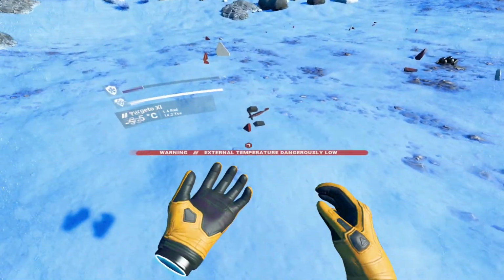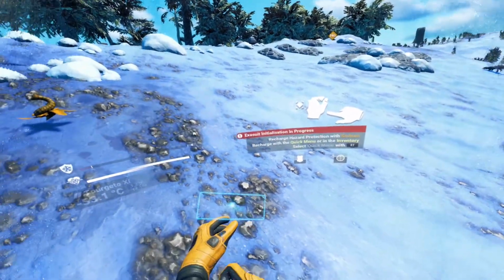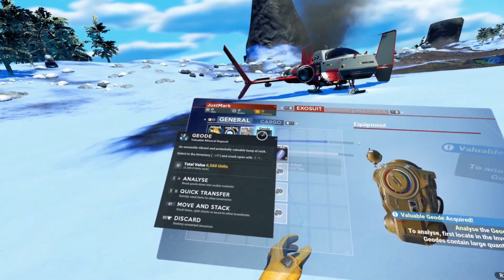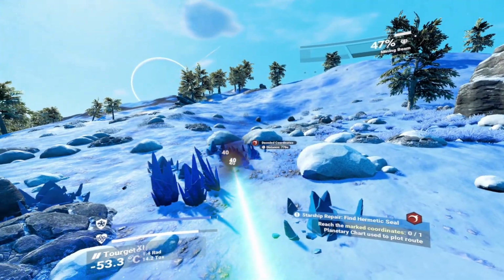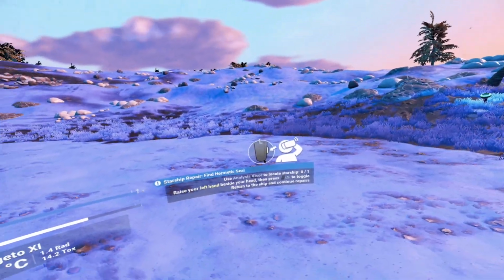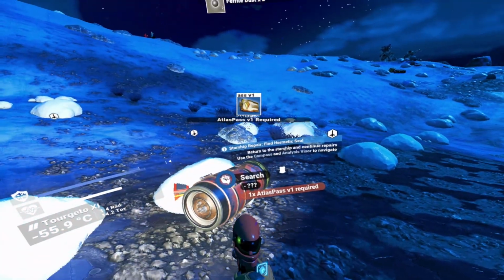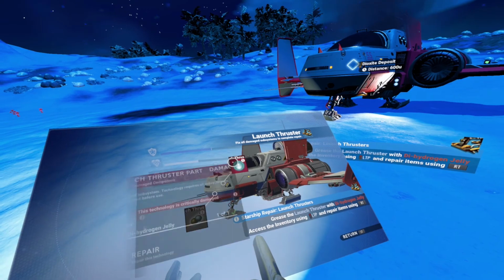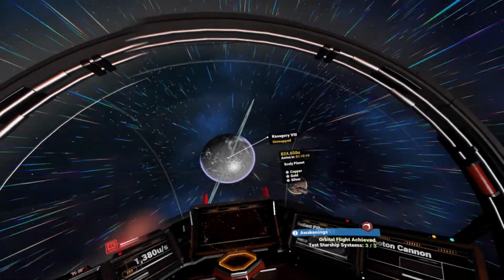The Beginning - No Man Sky VR - Valve Index Part 1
JustMark